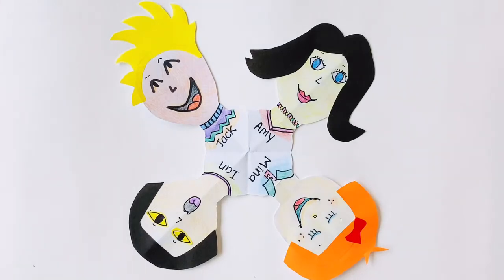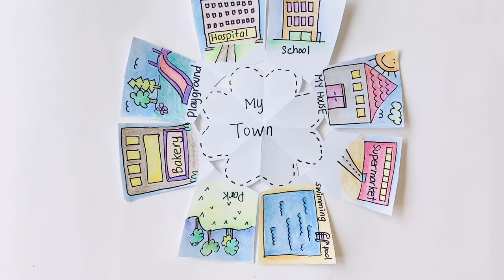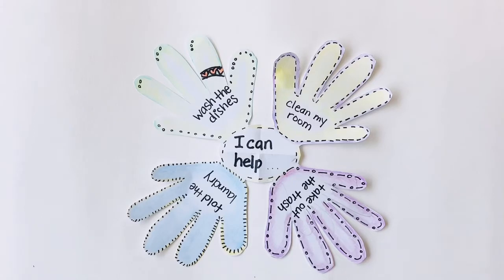How to make paper snowflakes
Do you remember the paper snowflakes you made as a child? Well, this is a great way of using paper snowflakes in your writing lesson! Enjoy!